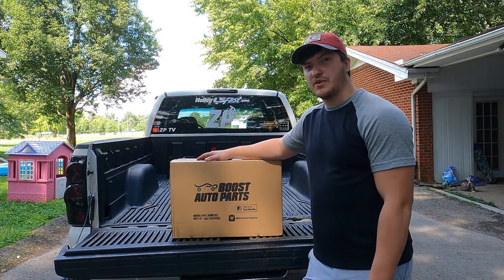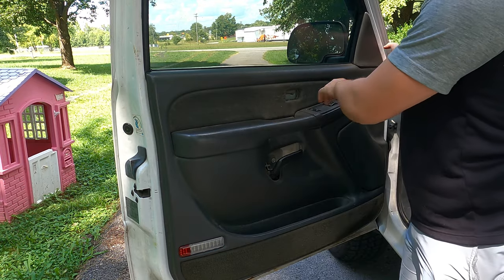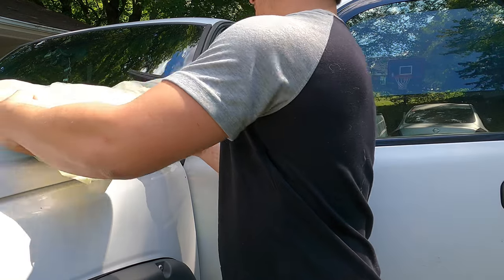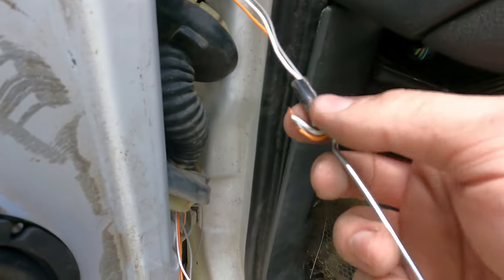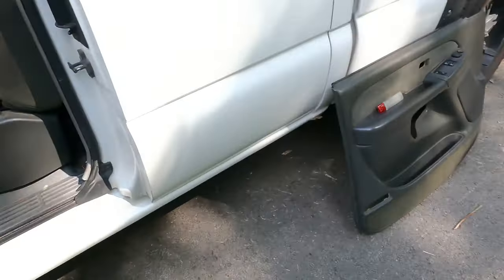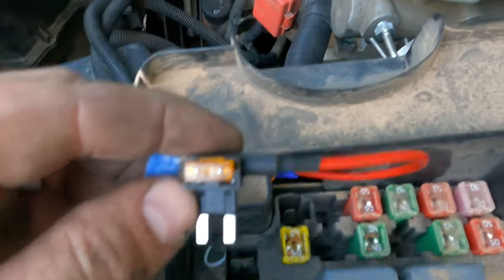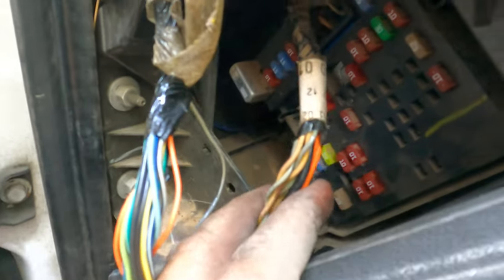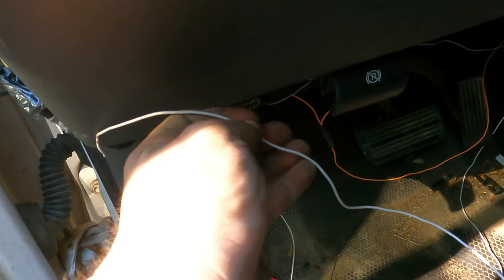NEW GM Style Tow Mirrors on a 03 Silverado!! Boost Auto Parts!!!!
In todays video I’m going to be installing a set of new GM style tow mirrors from boost auto parts on my 2003 Silverado!!

Go check out some of my other videos and let me know what you think!! Also let me know what you want to see!